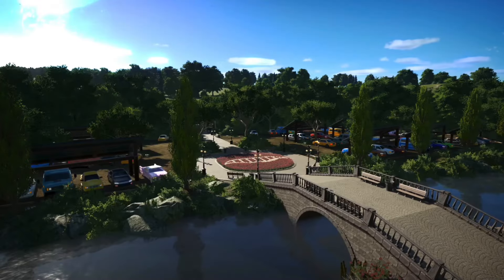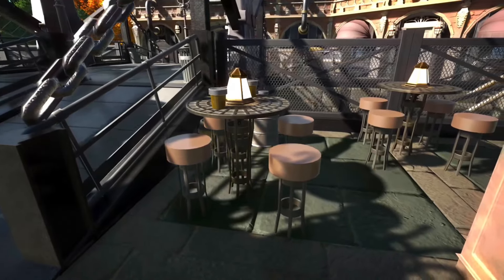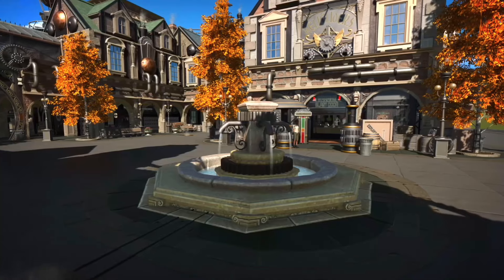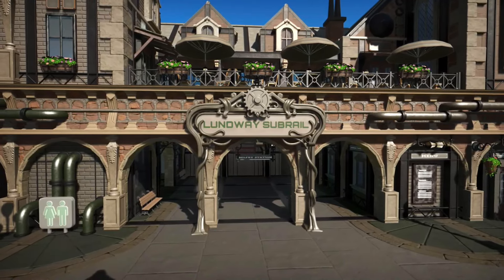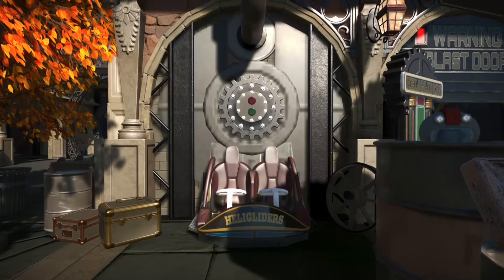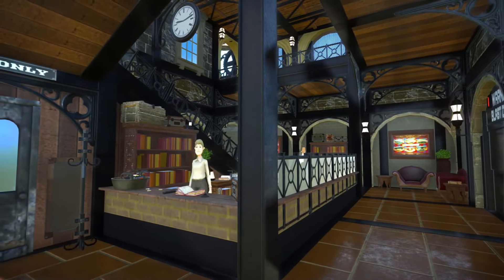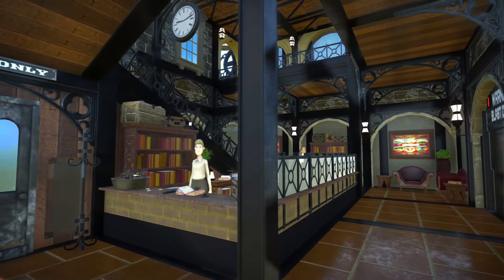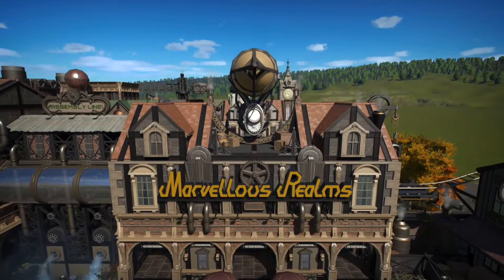STEAMPUNK SPINNING COASTER | Marvellous Realms Ep2 | Planet Coaster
With Planet Coaster 2 announced, I decided to take on the impossible task of making one final multi-theme park from the best ideas of my unfinished and cancelled projects.
This realistic theme park series will take us all the way to the release date of Planet Coaster 2, and it’s already my best park to date as I’m using themes that I’ve always wanted to use like steampunk theme inspired by Phantasialand’s Rookburgh in this episode!

I play and capture videos on a PS5, edit the videos on CapCut and use Canva for special animations.

Take care & dream on!

0:00 Prologue
0:53 How to immerse your guests in an area?
8:46 POV
9:56 Epilogue